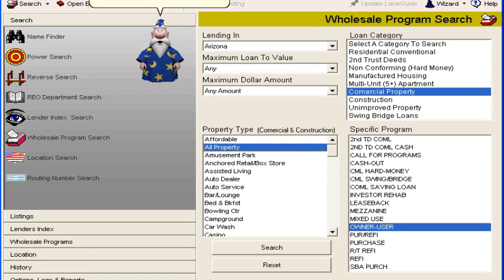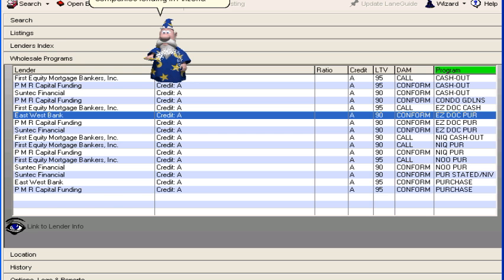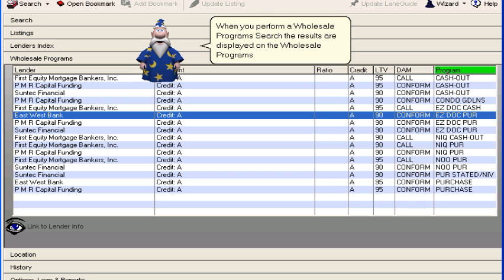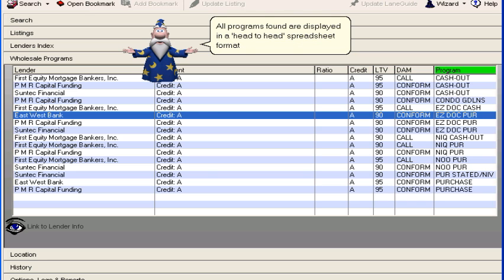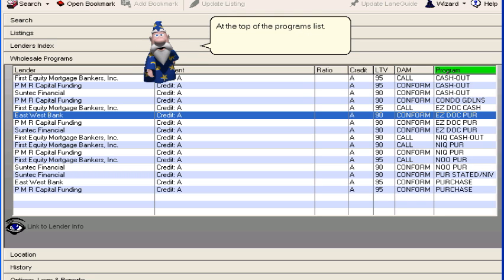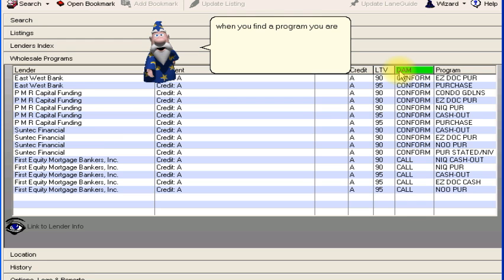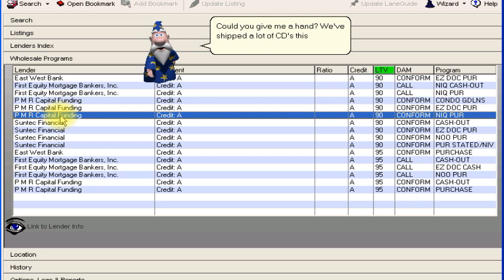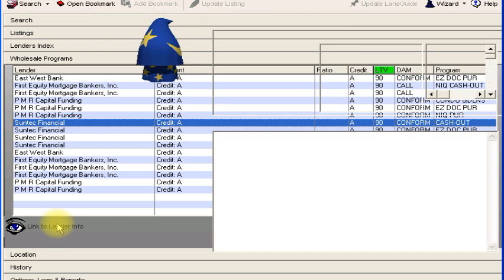Desktop Tutorial - Wholesale Lender Results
This video show how to view and manipulate the results from a Wholesale Lenders Search.